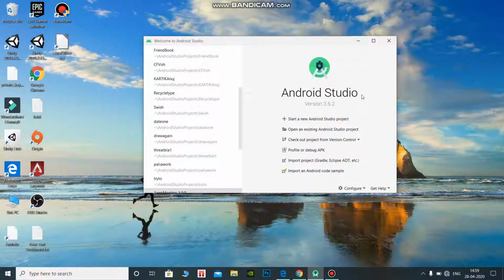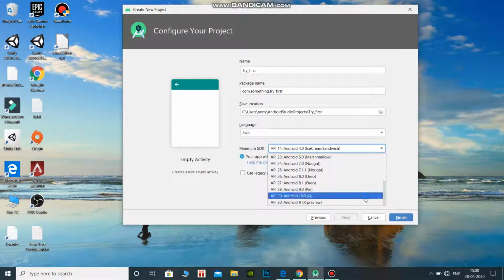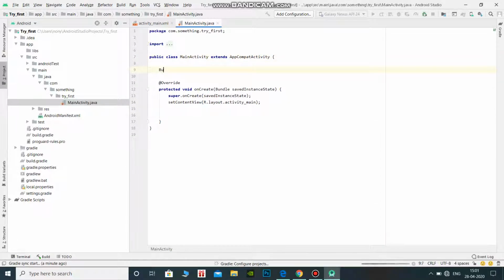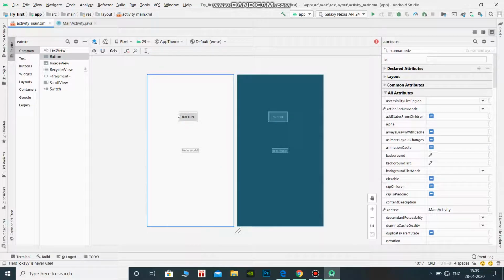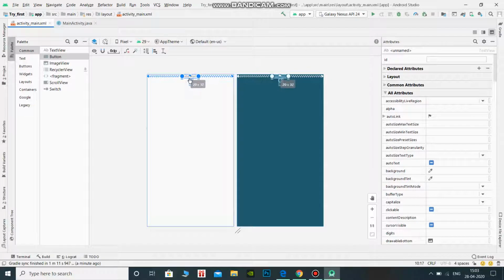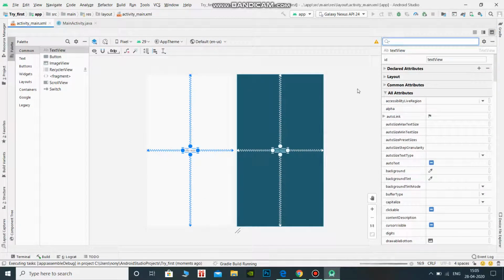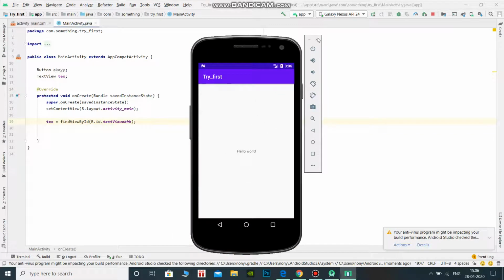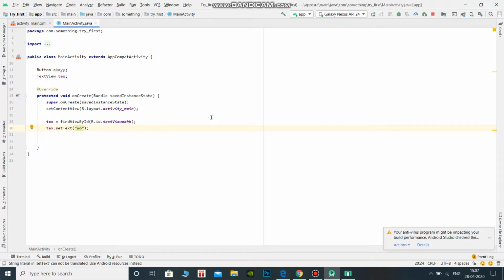Making Hello World app in android studios | Make your first Android app in 2020 during corona time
The Google authorized Android Development course is primarily designed for programmers who want to learn how to create mobile applications on the Android platform. As a part of this course, you will create widgets, Customize List view, Grid view, Spinners etc, create applications using audio, video and sqlite database and finally publish it on Google Play. This course will help you learn mobile app development from scratch and unlock new job opportunities for you in start-ups as well as large organizations. Master Android app development, learn how to set up Android Studio, understand Android architecture in detail, learn about integrating your mobile apps with Facebook, Twitter and other social media, Google Drive, Google Maps, SQLite and learn how to create and optimize app user experience.

In this video we’ll walk through installing Android Studio and then make an app. Don’t worry if you don’t have any experience with Android or even programming in general; as long as you follow along we’ll all end up at the same place.

Make your first android app in android studios
this video has no android studio errors . How to make yo app in android studios
Make your first app
Which API to chose while making a android app in necessary ans is shown in video
Lolopop , API 22 also API 14 AND API 30 in this video for less than 1 percent devices . lollipop is api 21 .
android studio tutorial in hindi,
android studio in hindi,
android studio app development in hindi,